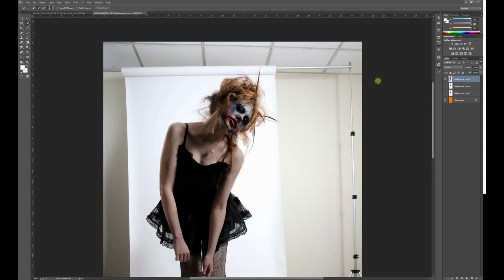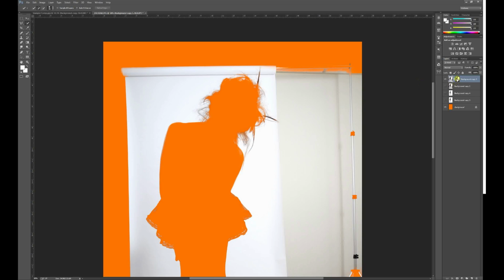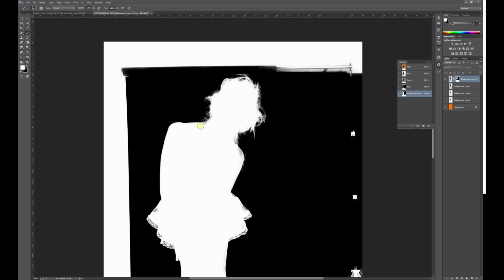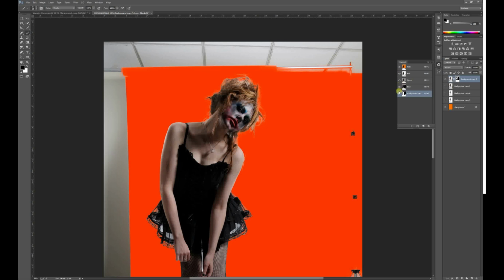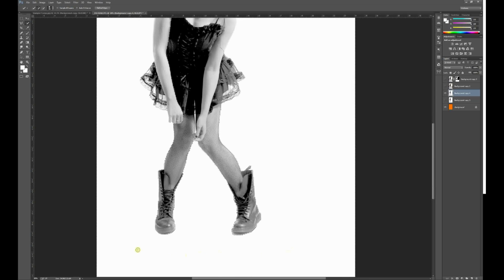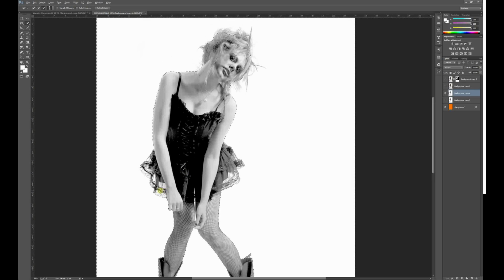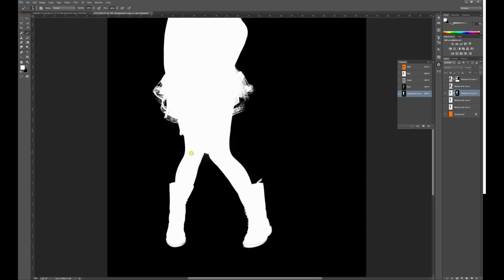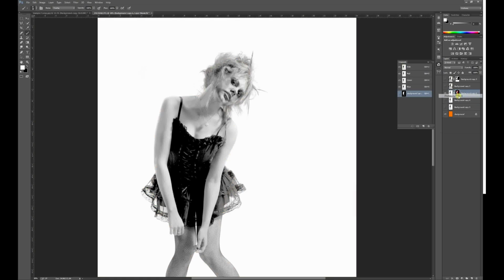Photoshop Composite Tutorial - Overlay Selecting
Here's a little trick for using the Overlay Blend mode to help with your cut outs for compositing.